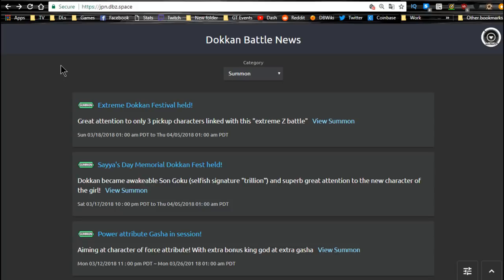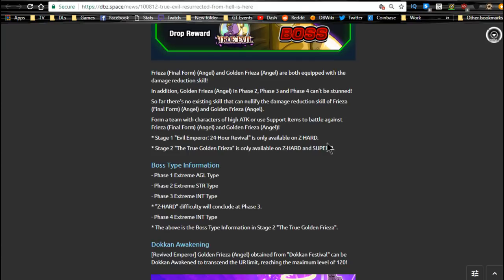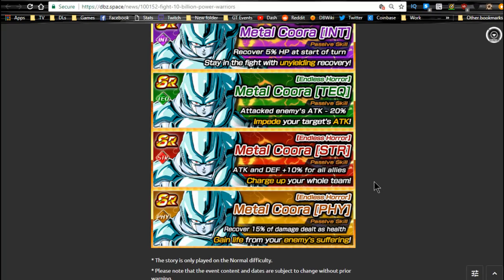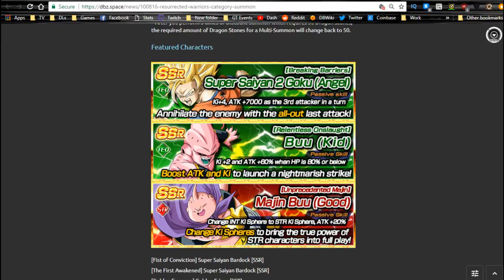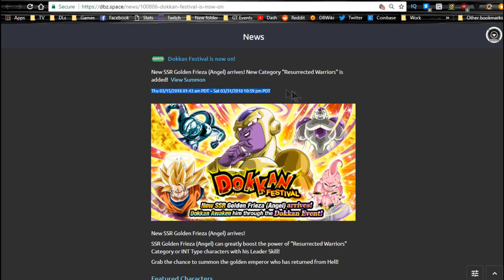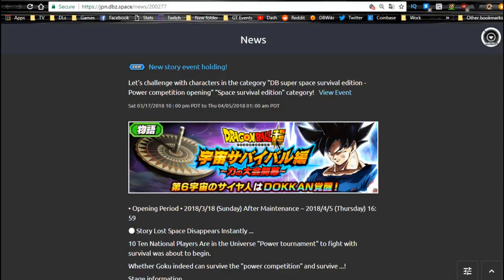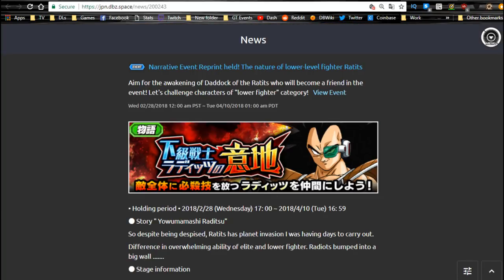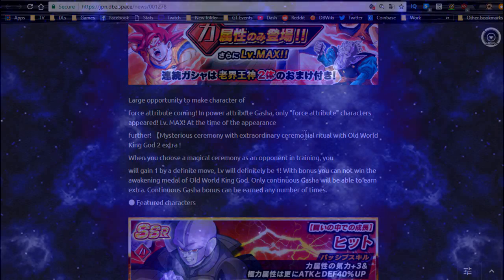Weekly Grind 3 21 || DBZ Dokkan Battle